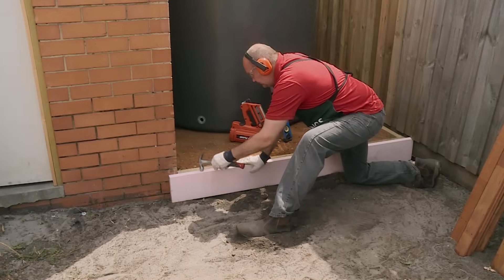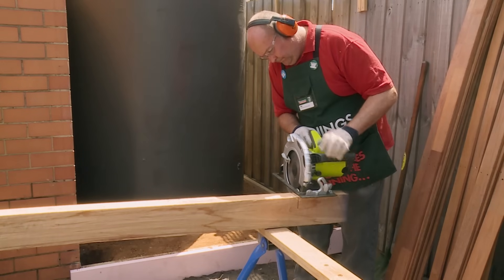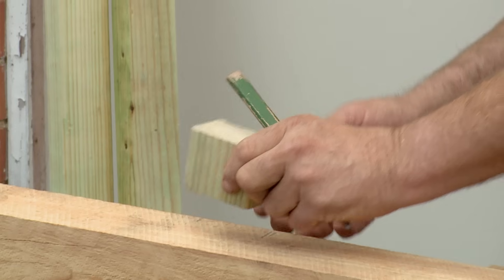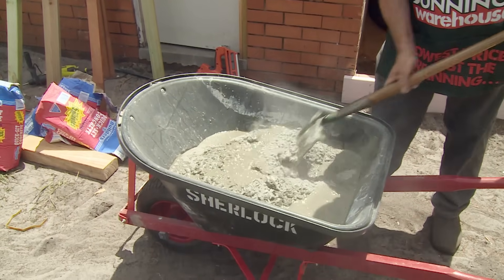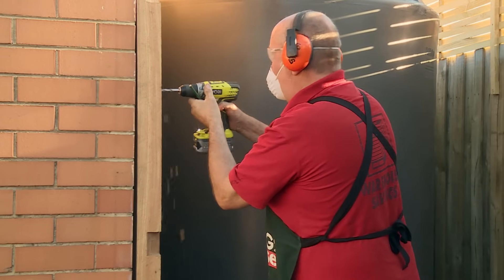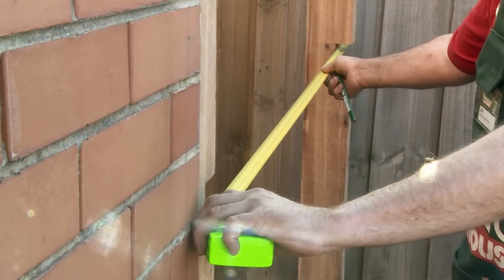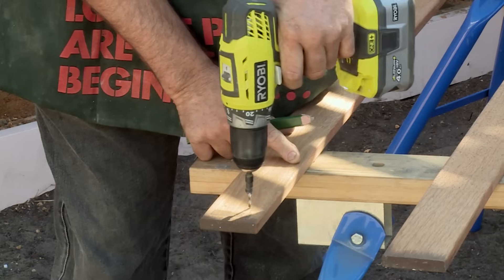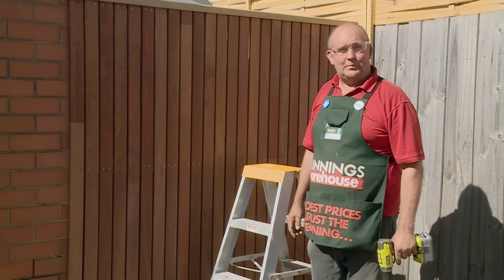How To Build A Timber Screen - DIY At Bunnings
If you have something in your garden that you want to hide away from sight, like a water tank or hot water system, a timber screen might be the solution for you. This video from Bunnings Warehouse will show you the steps you need to build your screen, evenly space your pickets and how to cap it.